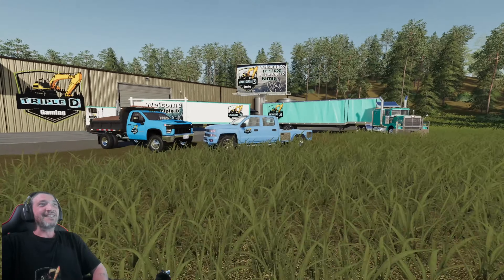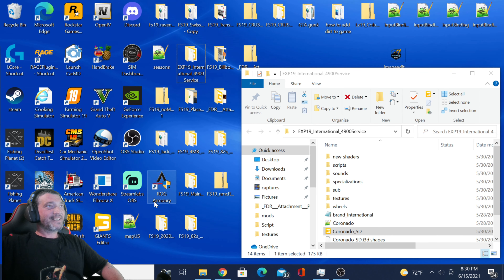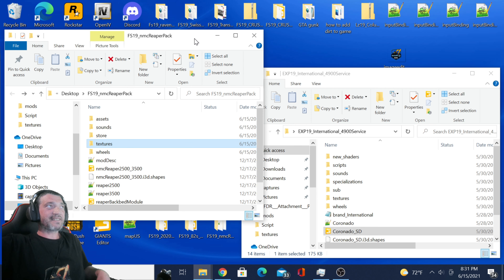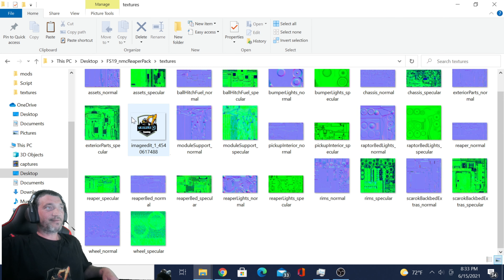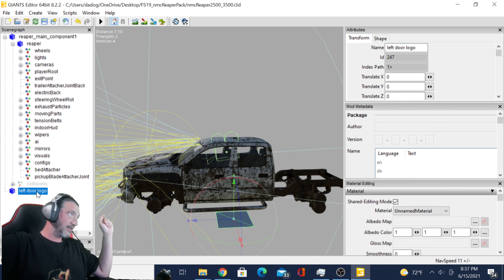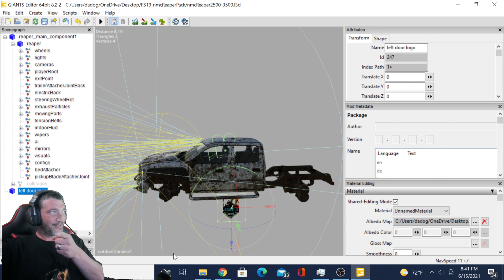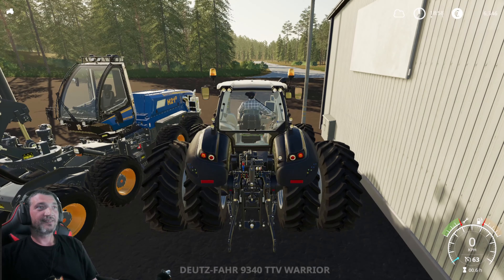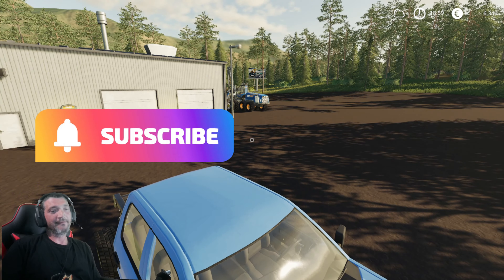farming simulator 19 how to put your logo on any mod in game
Just like the title says in this video I will show you how to put your logo on any mod well anything you want to in game if you want to put it on a map in the dirt we can do just that. I will also show you how to make it move with any animation that the mod may have for example if you put on a opening door your logo will not move with the door I will show you how to make your logo open with the doors animation.

  :About 0.0% is time lapsed
  :Platform, PC.

  :Thanks for stopping in hope you enjoy.

Merch clothes, cup, with Triple D Gaming logo on it

To make a transparent background for your logo
Downloadable Mods list

  :Roller with 2 drums one deletes fields one compacts

 Downloadable for adding diggable dirt to any map

  :Where i get my mods from

  :farming sims modhub.